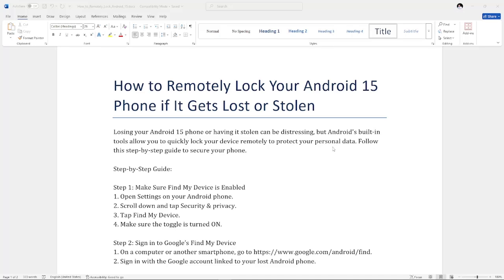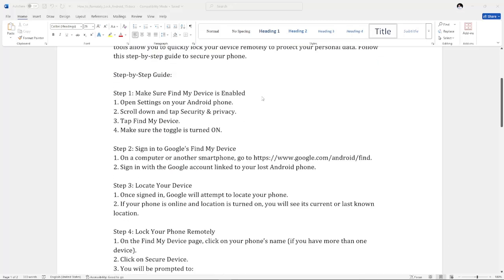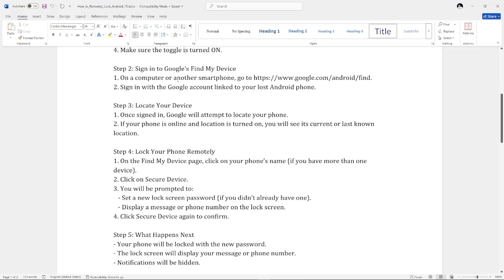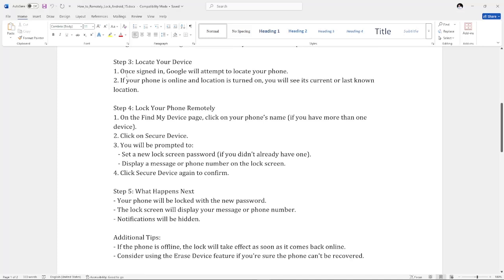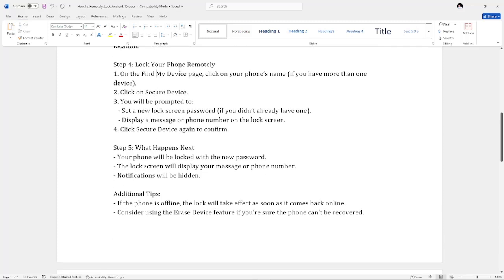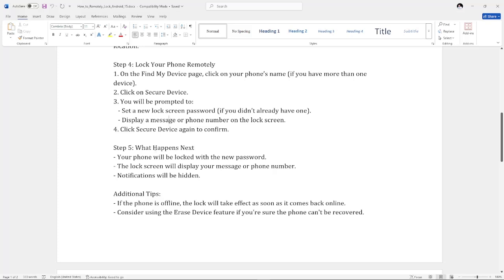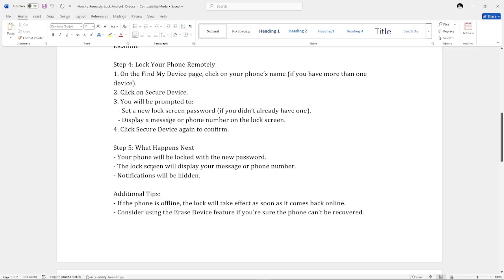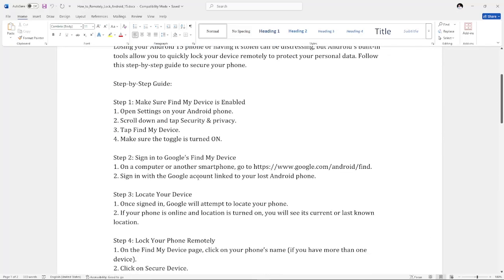How to Remotely Lock Your Android 15 Phone if It Gets Lost or Stolen 🔒📲🚨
Worried about losing your Android 15 device? In this tutorial, I’ll guide you step by step on how to secure your smartphone remotely using Google’s Find My Device. Whether it’s misplaced or stolen, you’ll learn how to lock it instantly and protect your personal data.

🌟 Benefits:

Keep your personal info safe even if your phone is lost
Prevent unauthorized access to apps, messages, and accounts
Track and control your phone remotely in real-time

📌 Key Steps:

Enable "Find My Device" on your Android 15 settings
on a computer or another device
Sign in with the Google account linked to your lost phone
Select your device from the list
Click "Secure Device" to lock it with a custom message and number